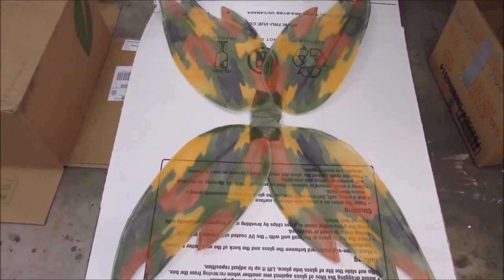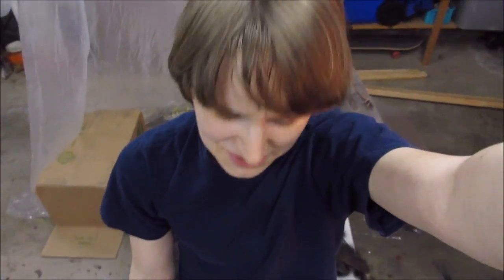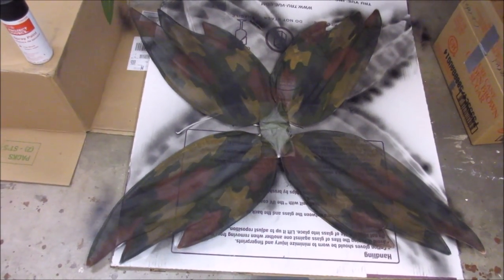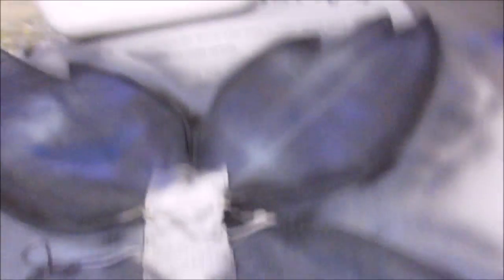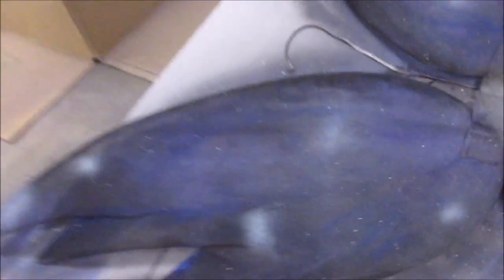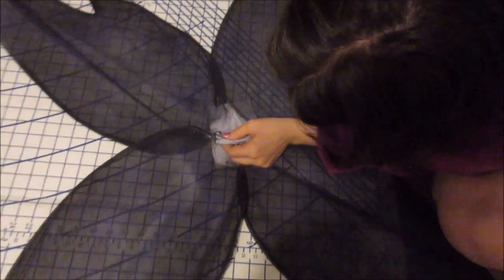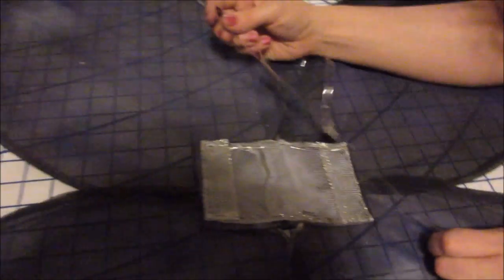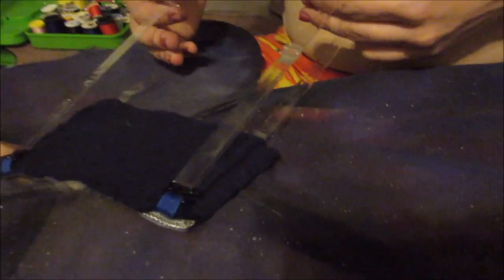Making Spray Painted Cosplay Wings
KW and KE make spray painted galaxy fairy wings, step by step!